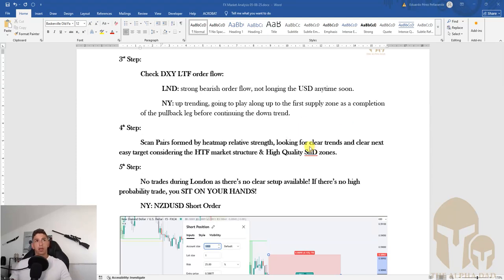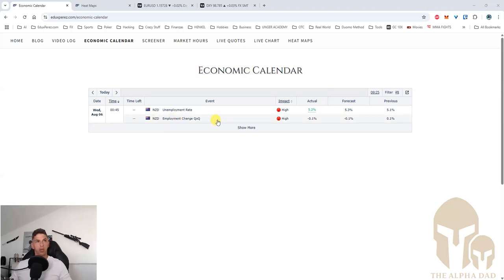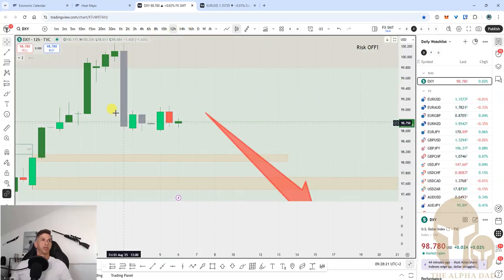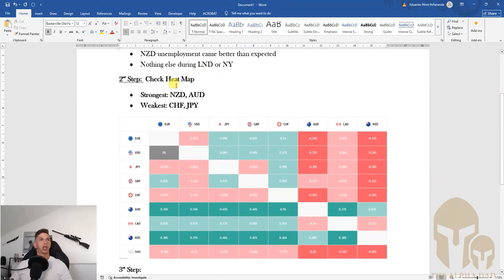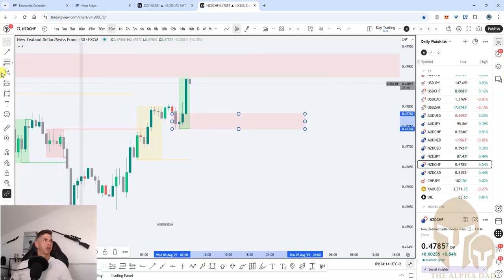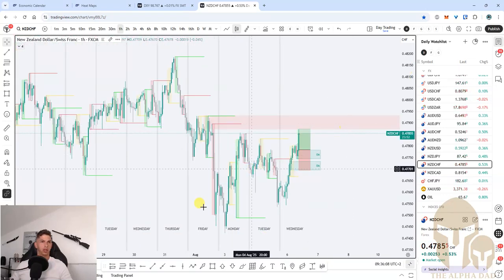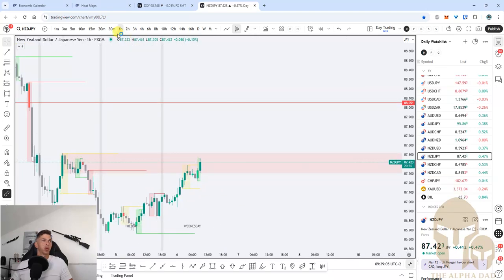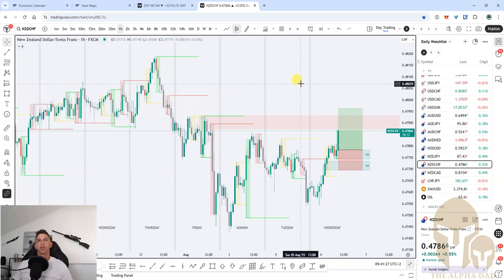Alpha Dad Daily FX Market Analysis: USD Bearishness Confirmed + 2 High-Quality Setups 🎯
Yesterday, the USD confirmed its bearishness, giving us the directional clarity we needed.

In today’s session:

🔄 Our counter-trend trade idea didn’t play out — and that’s fine. We manage risk, not outcomes.

🎯 On the other hand, our high-probability scenario began developing beautifully, in line with our HTF bias.

🧠 We also break down 2 clean setups, both aligned with structure, flow, and Alpha Dad discipline.

This is the game: take the high-quality setups, manage the rest, and let the market do its thing.

📌 Win or learn — never chase.
📌 Trade with clarity. Lead with purpose.